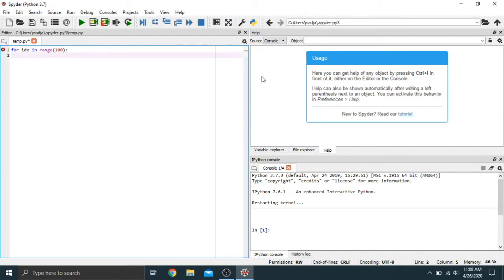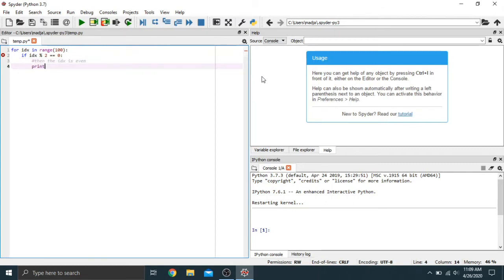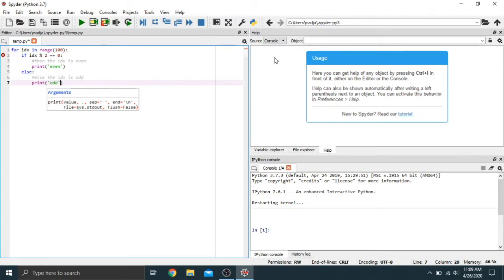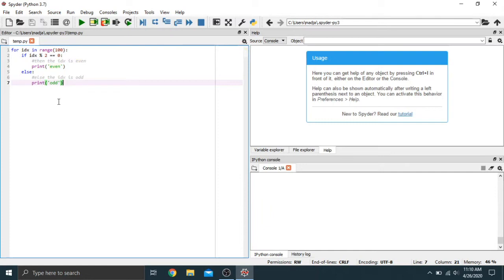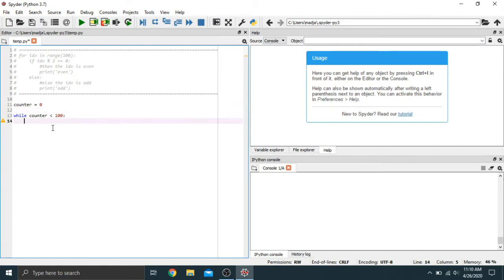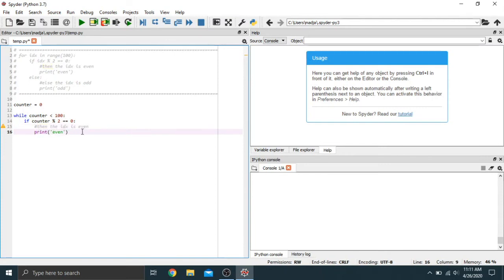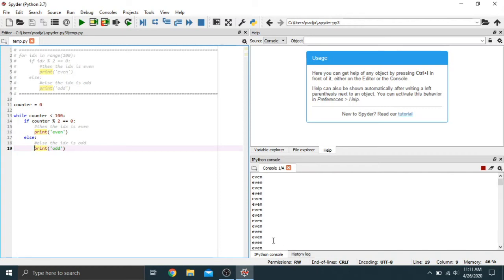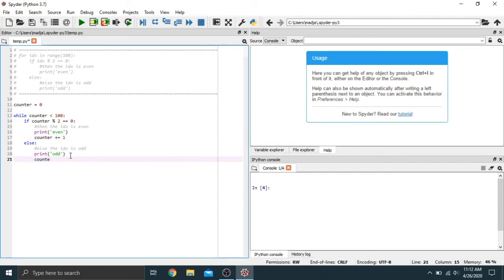Odd Even Challenge - Pt 5